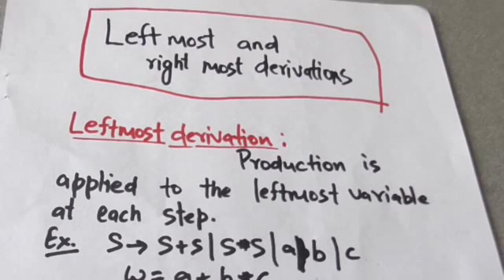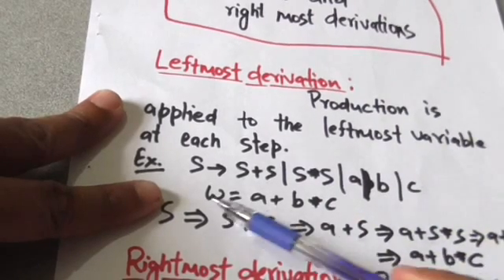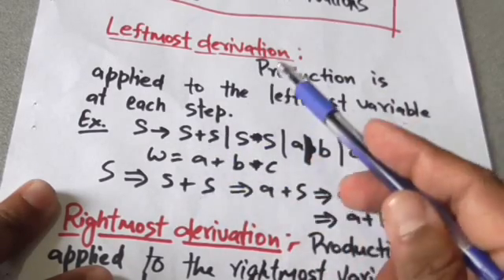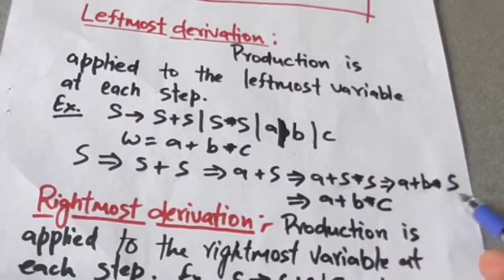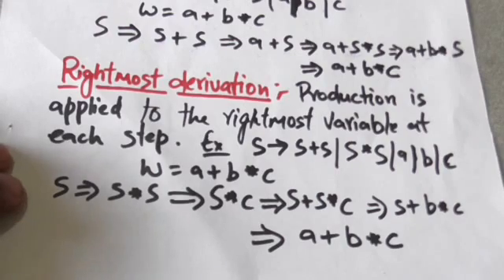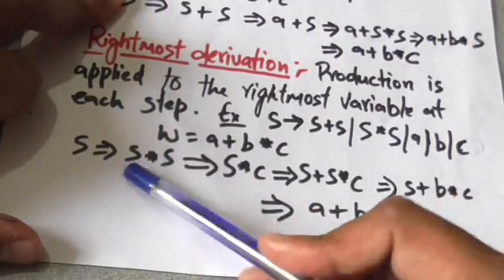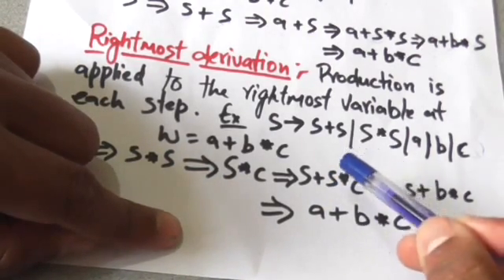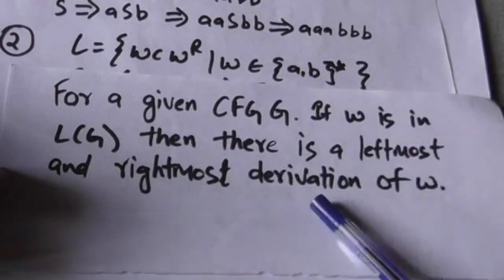31. CONTEXT FREE GRAMMAR(CFG) - LEFTMOST AND RIGHTMOST DERIVATIONS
CONTEXT FREE GRAMMAR(CFG) - LEFTMOST AND RIGHTMOST DERIVATIONS